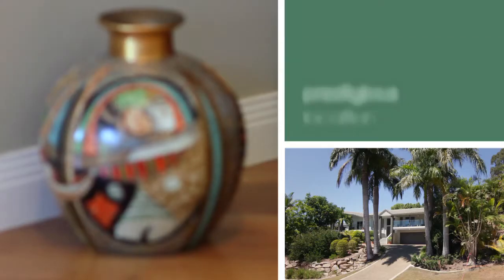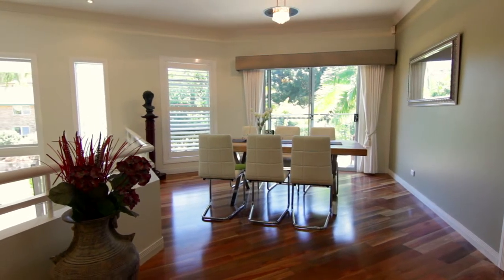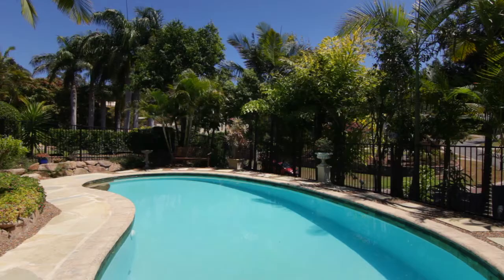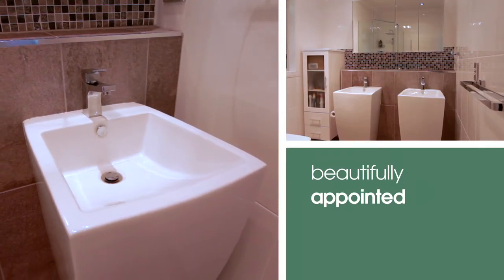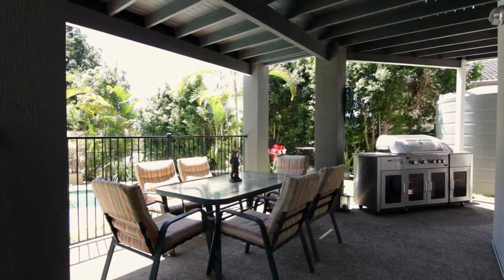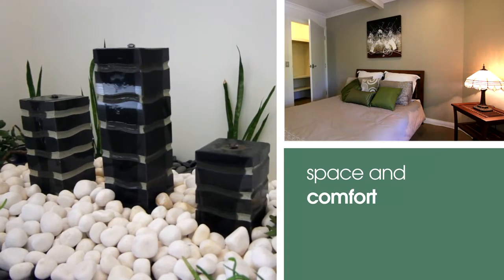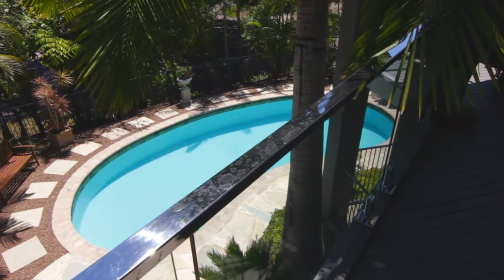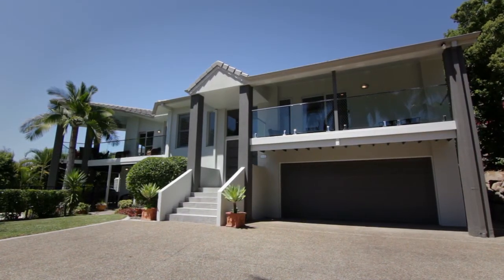2 Slaney Place, Aspley SOLD by Michael Calder - Belle Property Ascot